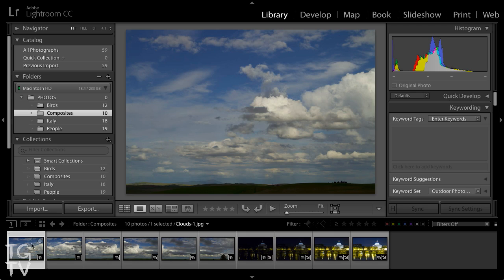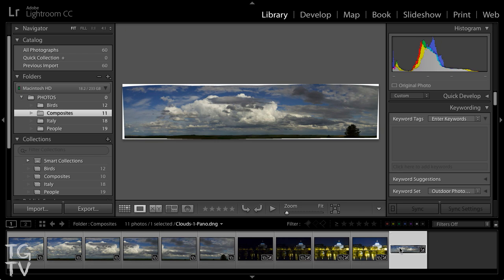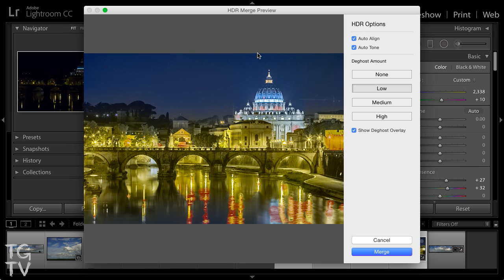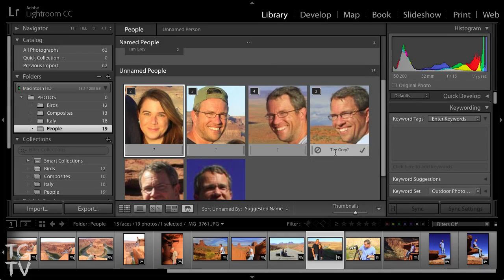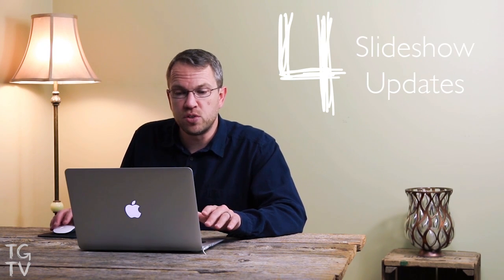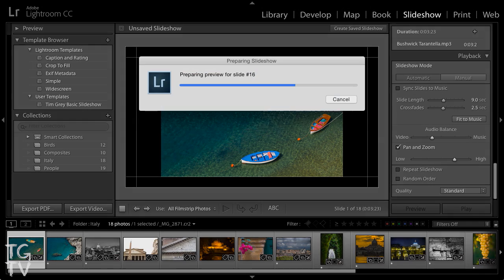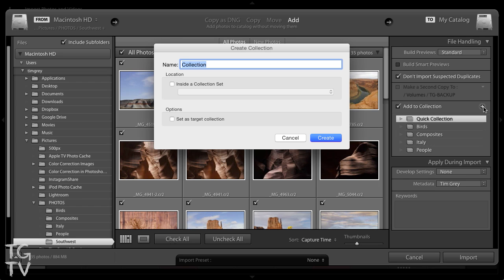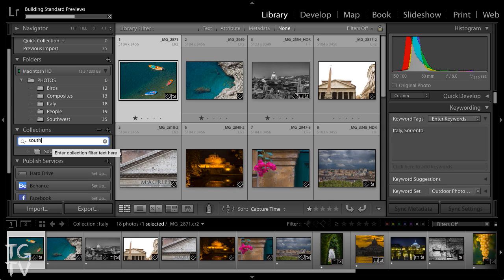Lightroom 6 New Features - Tim Grey TV Episode 9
In this episode Tim Grey talks about his favorite new features in Lightroom 6 (aka Lightroom CC). See all of the latest updates in the GreyLearning video training library: